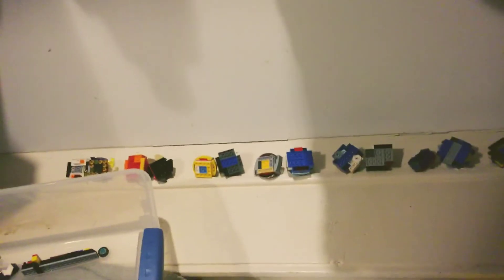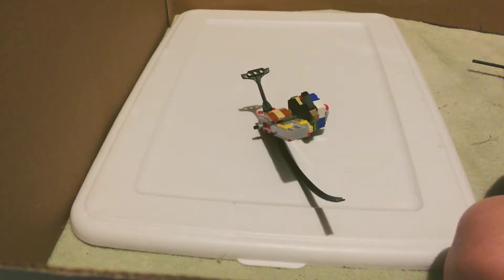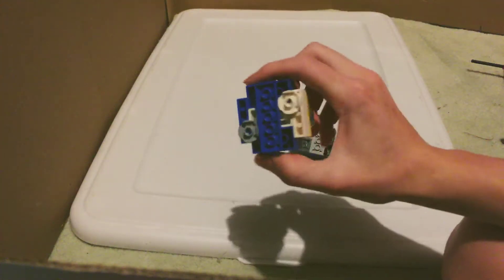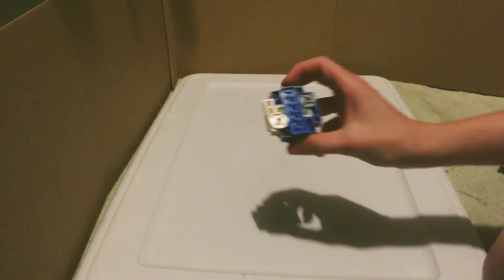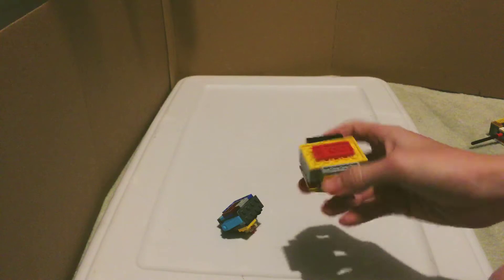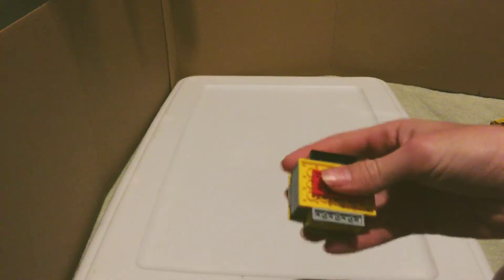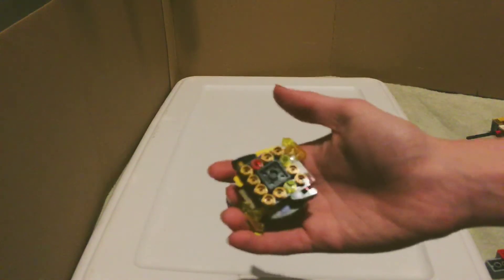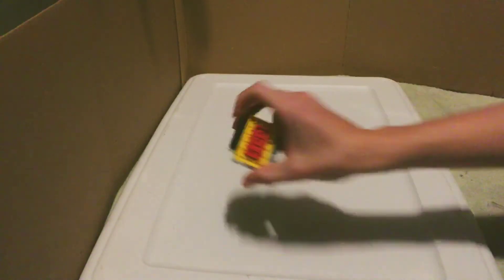66 Beyblade Bladers Tournament [BEYBLADE BURST] Christmas Special ll Block A Part 1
As a christmas gift to you all I hope you will enjoy my 1st ever lego Beyblade Tournament I  recorded when I 1st start beyblade.

This was the 1st tournament I had ever recorded I sadly don’t have all the Footage anymore.
Please excuse me on saying beys names really wrongly I was still learning their names.